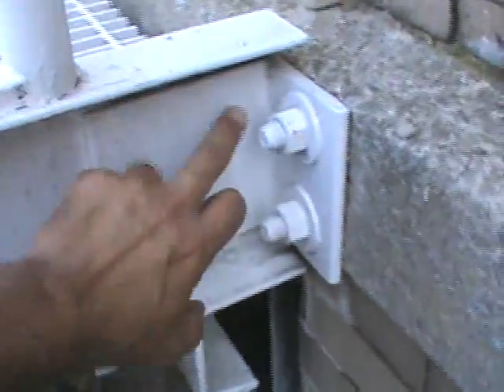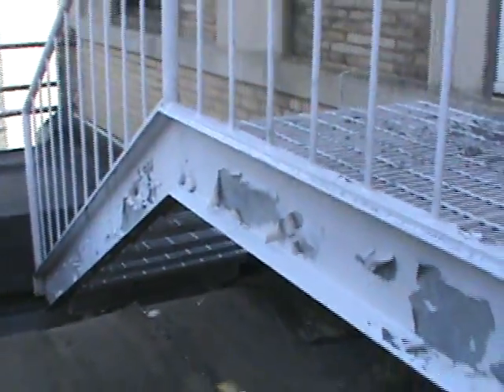FireEscapeEngineers.com Fire Escape Inspection Repairs Load Test Boston, MA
Fire Escapes, that's all we do.  Fire Escape Engineers, an approved
 member of the Fire Escape Services Network, provides
 comprehensive solutions for all Fire Escapes including inspection,
 load tests, repair, painting and new construction.  Whether you are a
landlord or a resident in a building with a fire escape, our top-notch
 inspectors and staff have the expertise and insight to solve any of
 your fire escape related violation and/or questions.

Founder Cisco Meneses has been a pioneer in training and raising
 awareness through his seminars and introduced proper fire escape
 inspection, repair and training with the creation of his Industry
 Standard Documentation for Fire Escape Safety.   Working with
 Boston's WHDH Channel 7, he helped Hank Phillippi Ryan show
viewers the disturbing fact that about 80% of Fire Escapes in
Massachusetts have not been certified in the past 20 years.  The law
requires that Fire Escapes be inspected every 5 yrs to avoid any